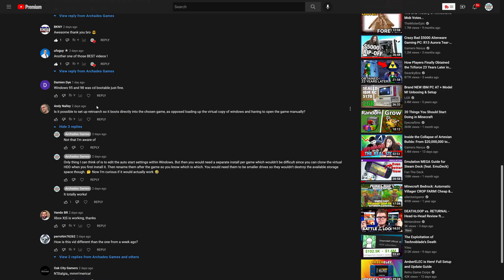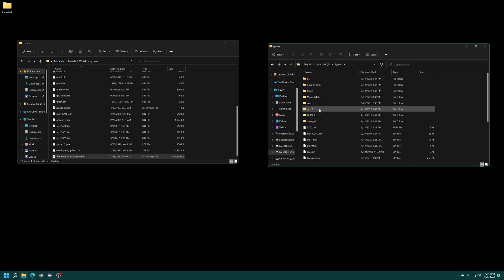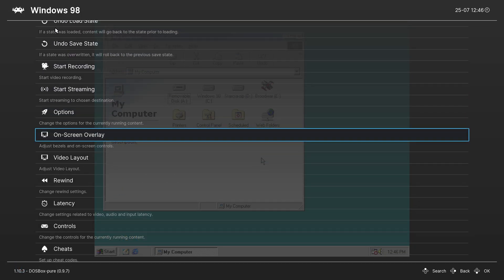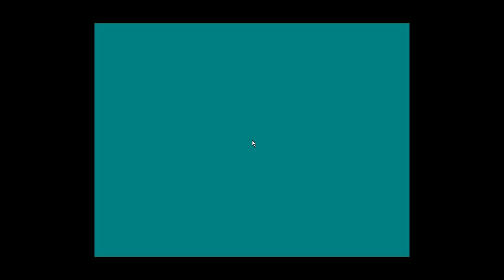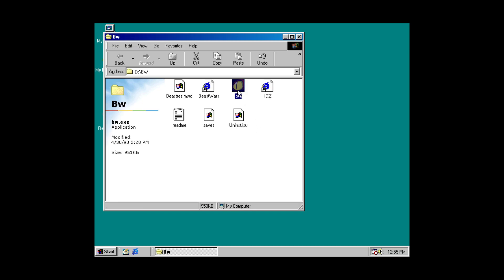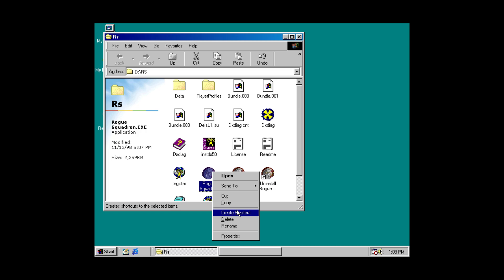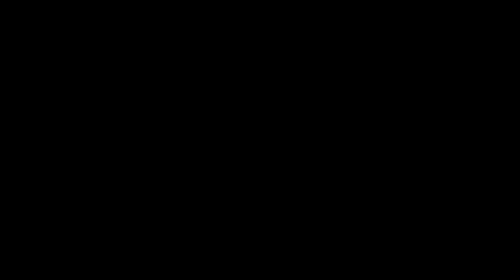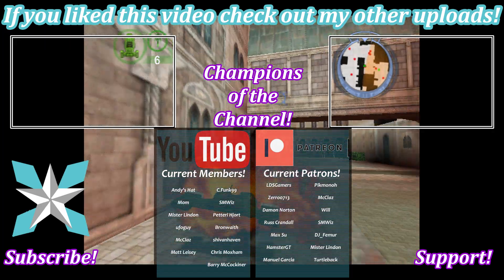[Xbox Series X|S / PC] Autoboot Windows 95/98/ME Games In DOSBox Pure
Windows 98 DOSBox Pure Install Guides

In this video, I will show you how to set up your emulated Windows 98 games to boot when selected from a playlist!

LDSGamers, Pikmonoh, McClaz, Zerro0713, SMWiz, Damon, Will, Russ Crandall, DJ_Femur, Max Su, Mister Lindon, HamsterGT, Manuel Garcia, and Turtleback

XboxSeriesXS DOSBoxPure Windows98 Tutorial Windows95 WindowsME AutobootGames Retroarch